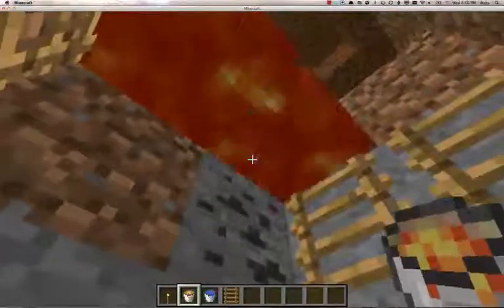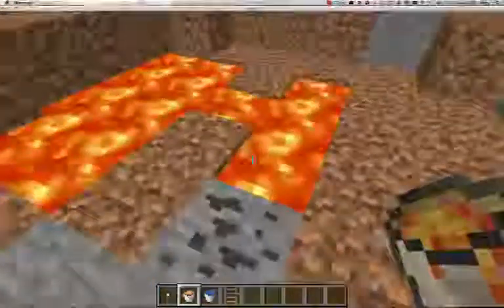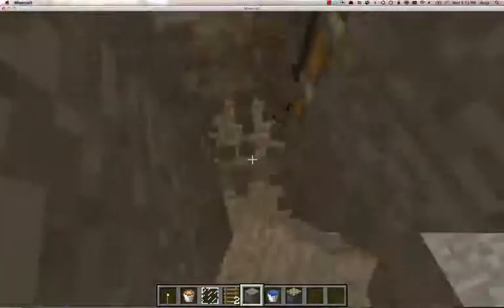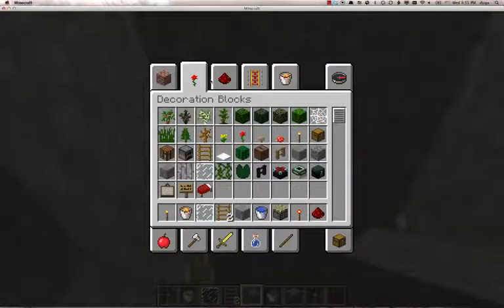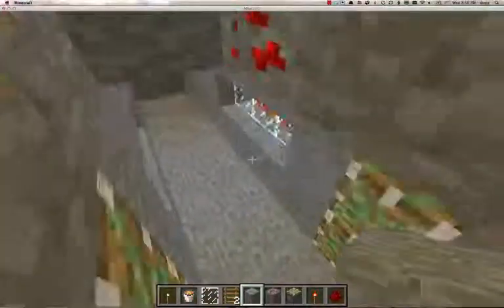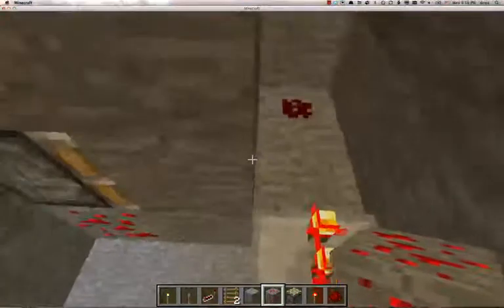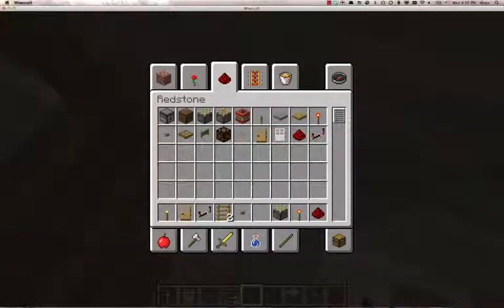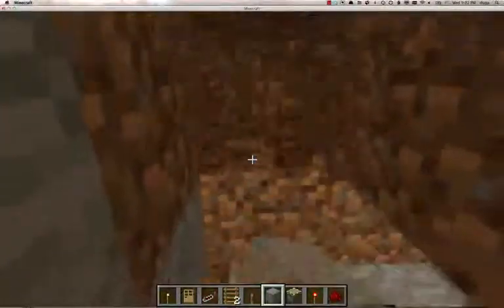Redstone Project Part 1 With the Arbiter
This is the second part to the Arbiter's new redstone series, in which he teaches redstone and recalls its inner workings for himself. From watching this process of trial and error, one can see how it took him a full month to come up with the contraptions for his DoTA map.